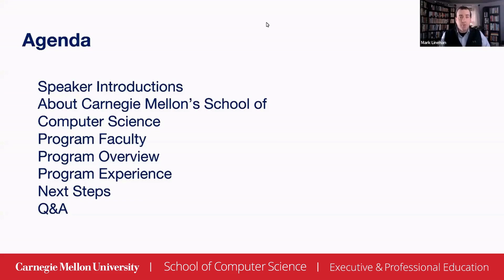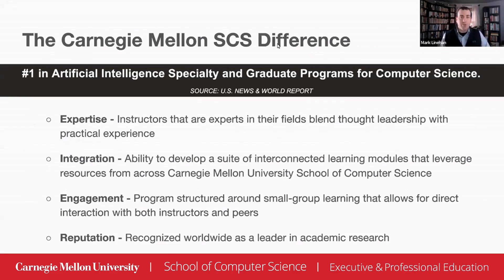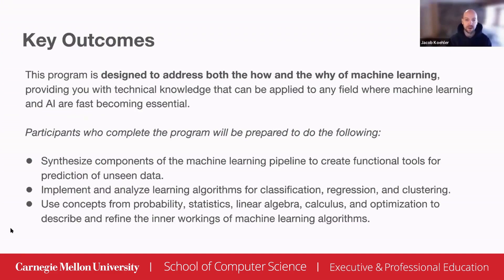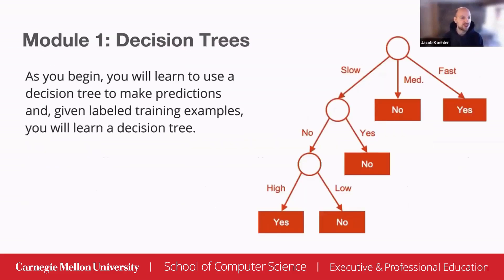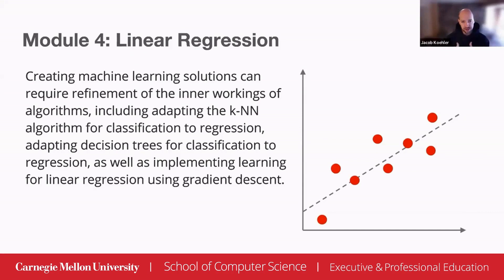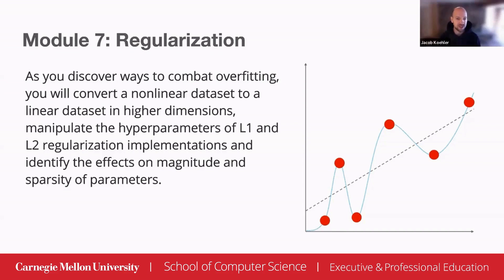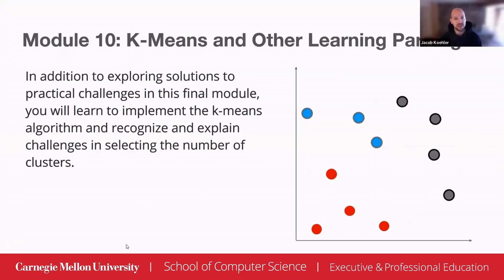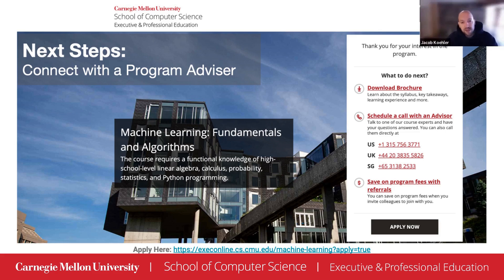Information session on Carnegie Mellon University’s Machine Learning program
With the paradigm shift in technology trending hard in the direction of machine learning and artificial intelligence, the skills of future-ready technologists, analysts, engineers and data managers also must shift, expand and advance. Machine Learning: Fundamentals and Algorithms, an online program offered by Carnegie Mellon University’s School of Computer Science Executive Education, provides you with the technical knowledge and analytical methods that will prepare you for the next generation of innovation.